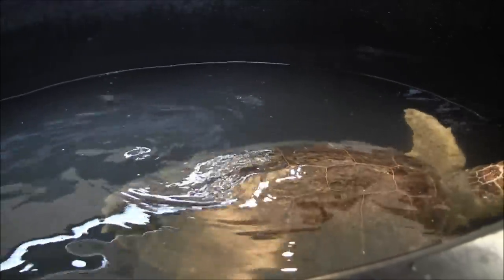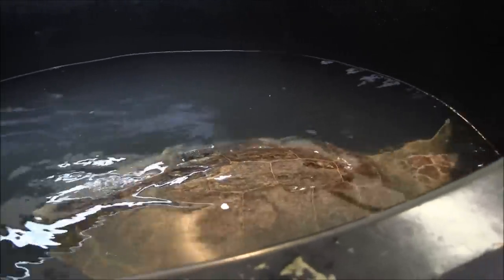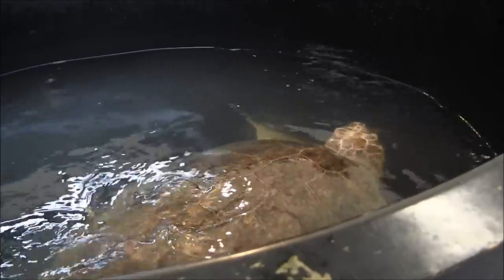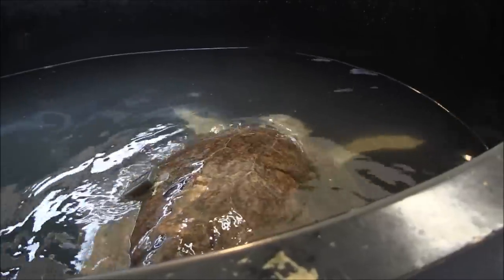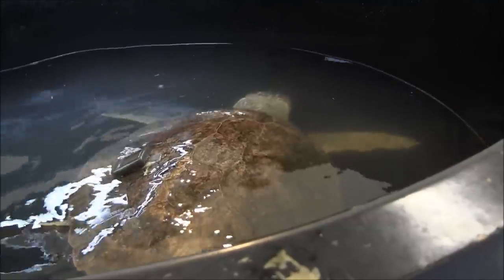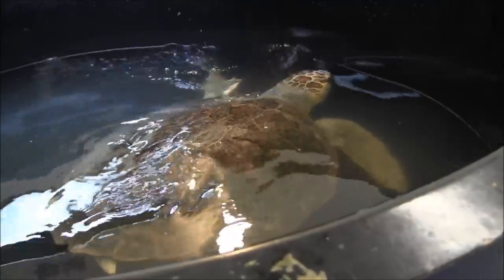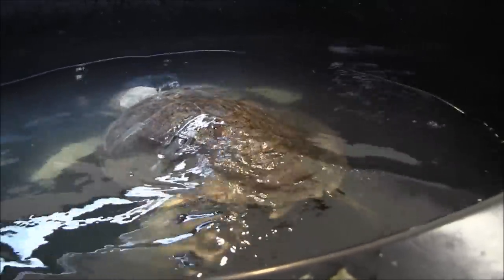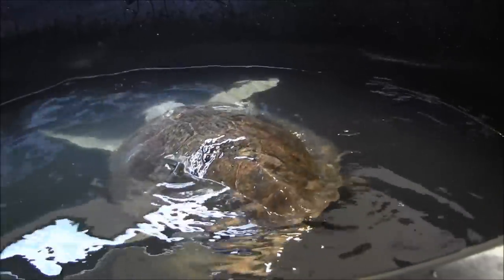Turtle Rehab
Roanoke Island Aquarium staff and volunteers rehab injured, sick, and cold-shocked turtles. This winter has been especially busy for the small facility.